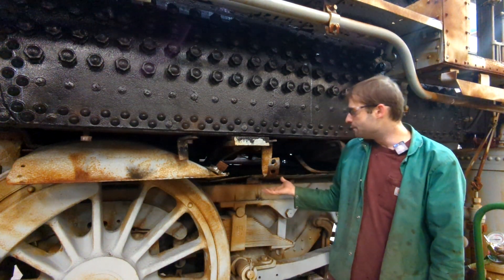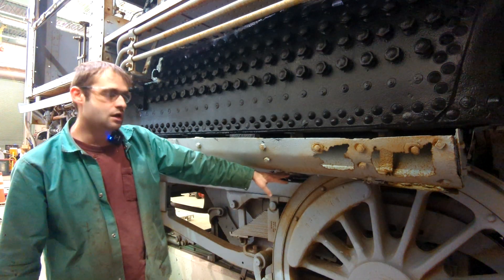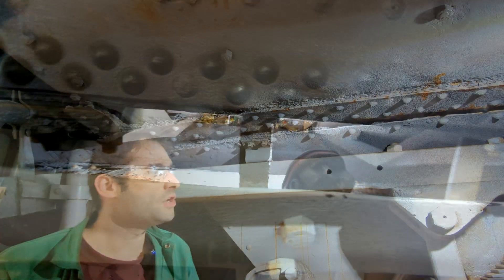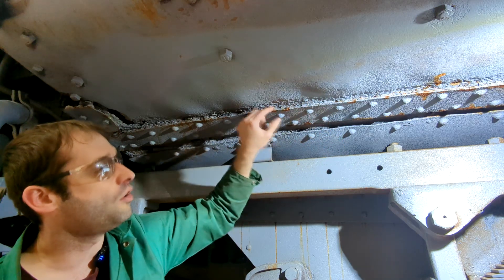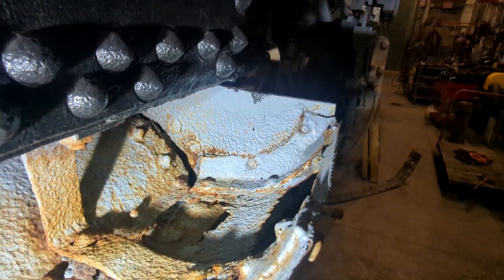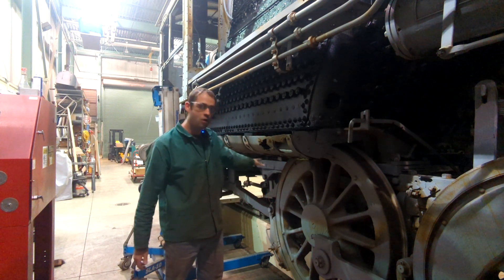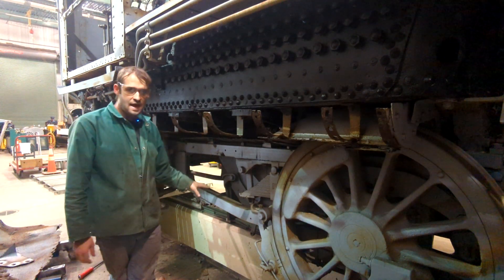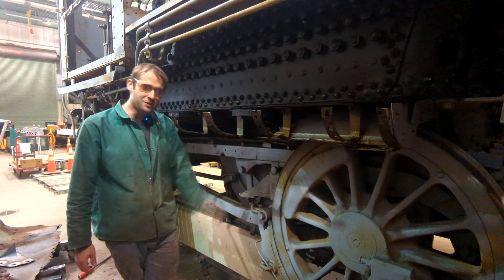Replacing a Steam Locomotive Ash Pan that was Rivet Repaired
In this video, we begin dropping the ash pan on the PRR B6 1670.  I go over some safety tips before the removal as well as discuss how metal was repaired before the invention of welding.  Watch as we complete the disassembly!